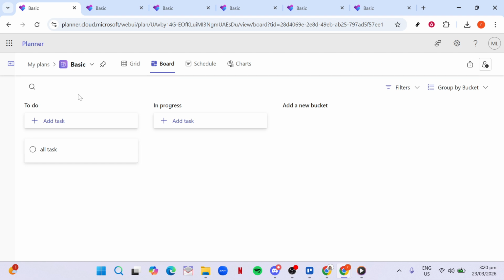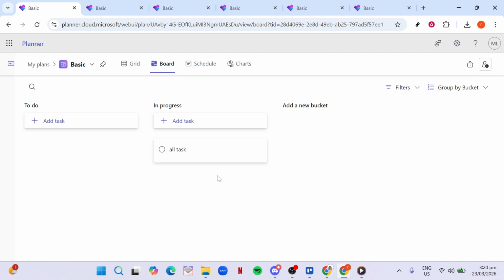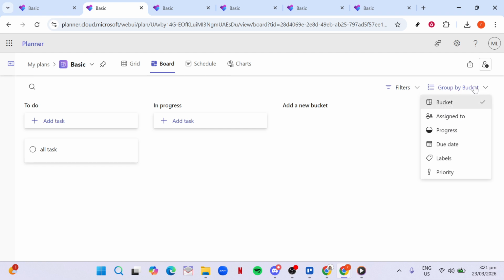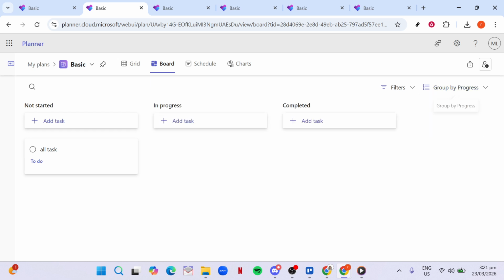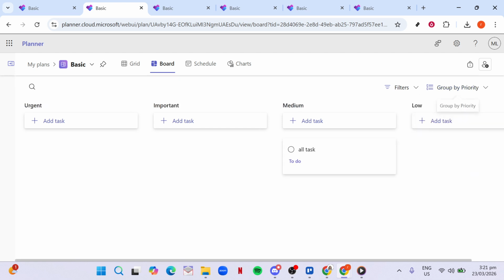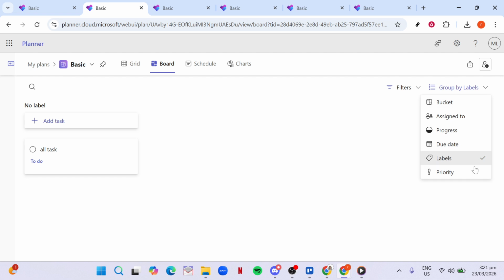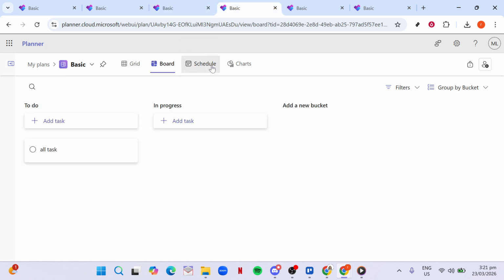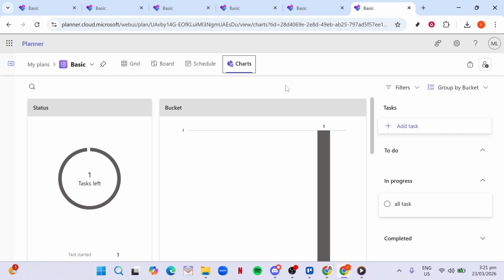How to Create Swimlanes in Microsoft Planner 2026 (Quick Guide)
In this professional tutorial, you'll learn how to create effective swimlanes in Microsoft Planner, helping you organize your projects with clarity and efficiency. This video provides a step-by-step guide to utilizing swimlanes, enhancing your planning workflow and enabling collaboration within your team.

By watching this video, you'll gain insights into the best practices for setting up swimlanes to streamline your project management efforts. Don't miss out on optimizing your use of Microsoft Planner – try this today!